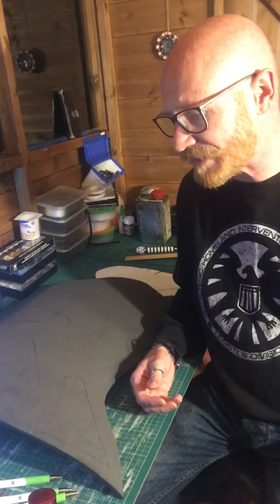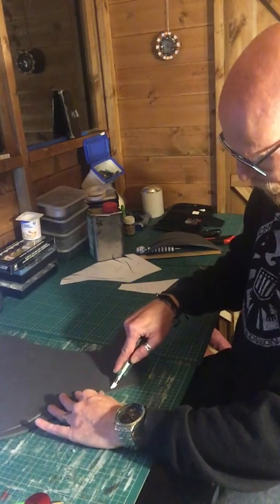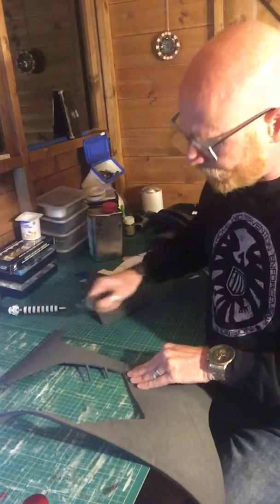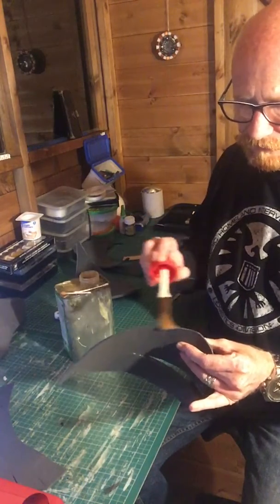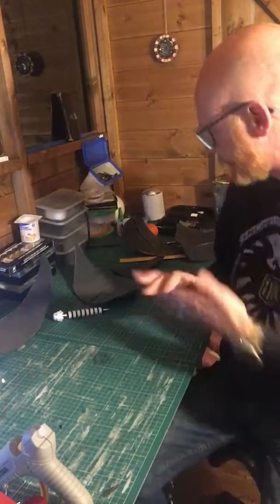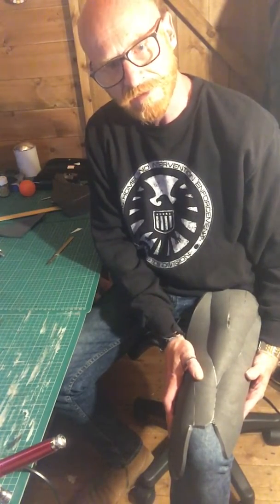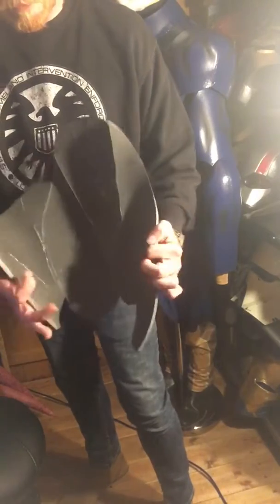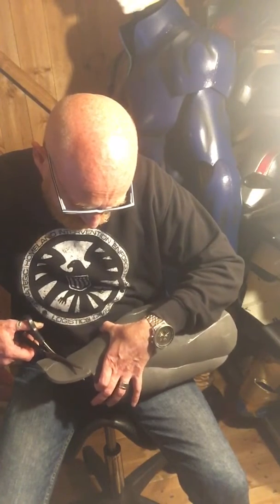Moulded Muscle Thy Armour Tutorial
Continuing the series on moulded muscles in armour. This is the next stage of my journey into a 1990’s inspired X-Men Cyclops build, from template to finished raw foam example join me on how to apply and mix techniques to achieve a newer, fresher organic look.